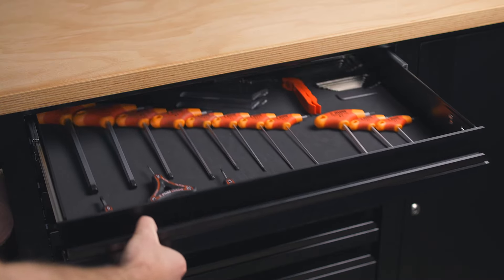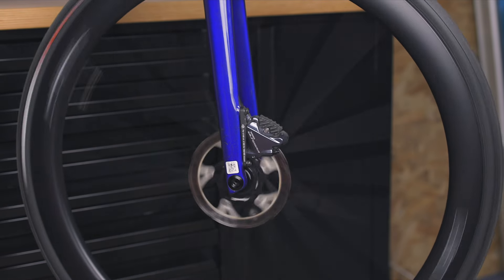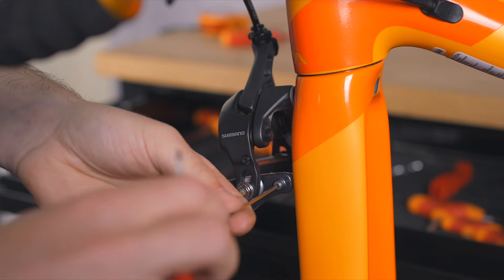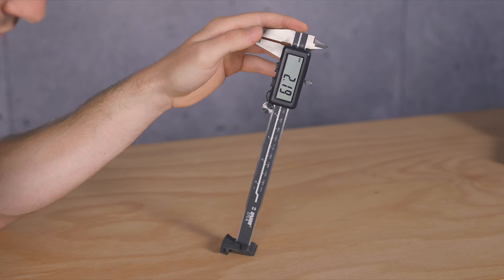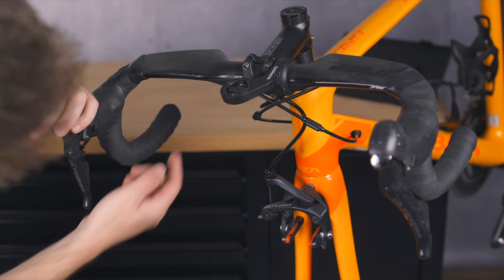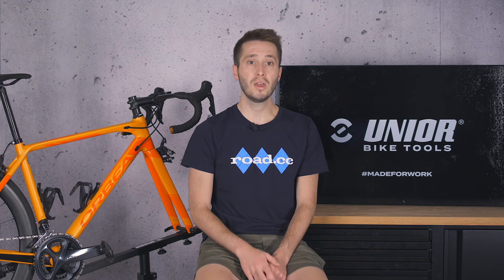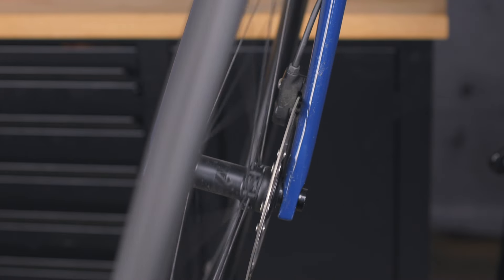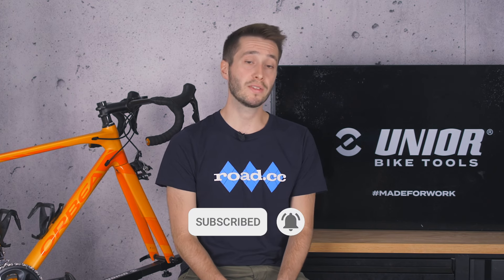Six bicycle brake safety checks - stop faster with better braking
Your brakes are pretty important, so whether you’ve got rim brakes or disc brakes, here are six vital but simple checks to make before you head out on a ride.

0:00 Introduction
0:40 Calliper alignment - rim and disc
2:08 Pad wear - rim and disc
4:24 Pad toe in for rim brakes
5:06 Cable run optimisation
5:59 Brake lever position
7:18 Rotor truing and wear